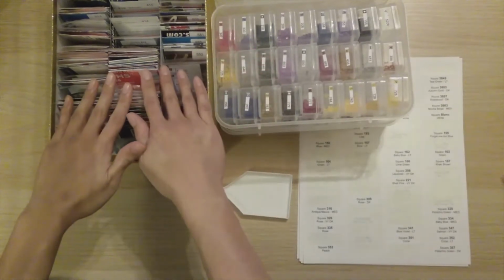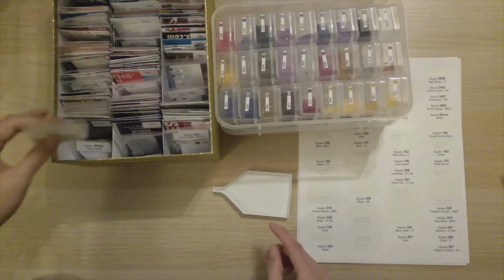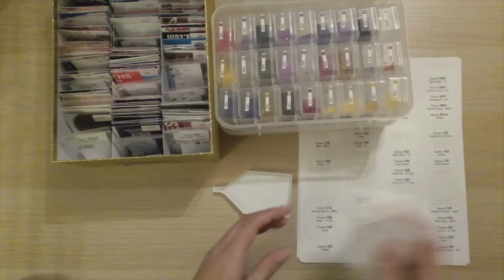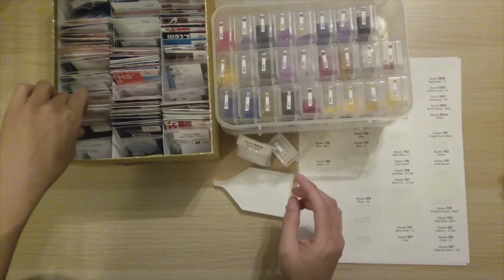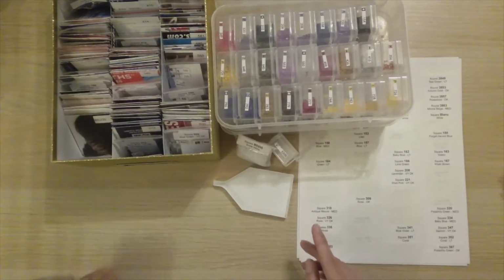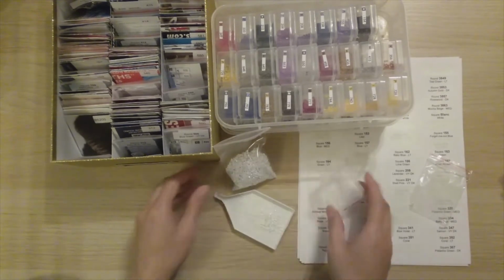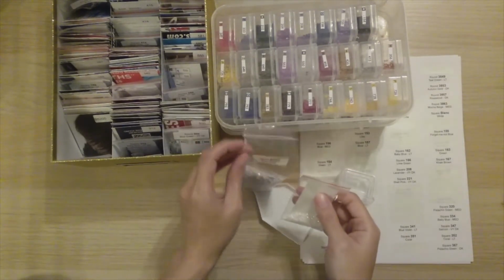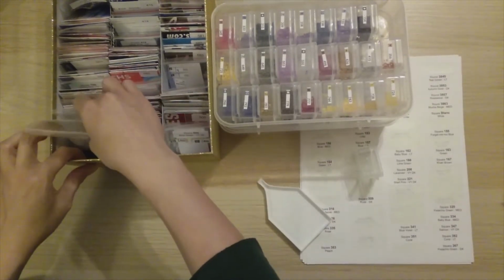Diamond Painting - Kitting Down Time Lapse | Nativity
I am putting away my leftover drills from my Nativity Diamond Painting.